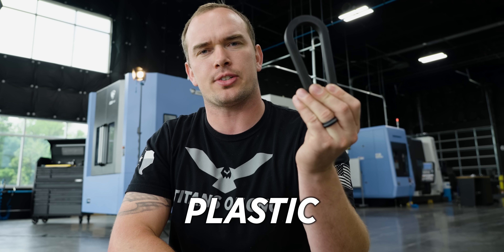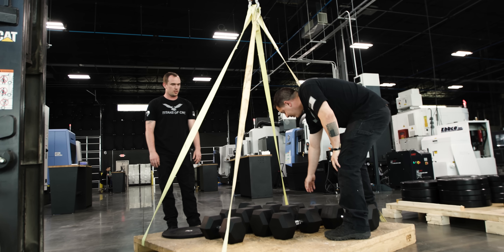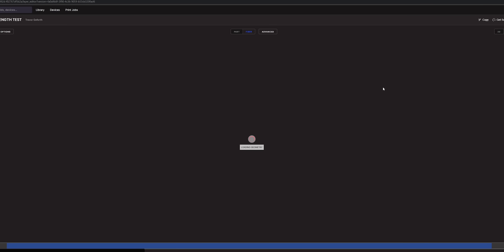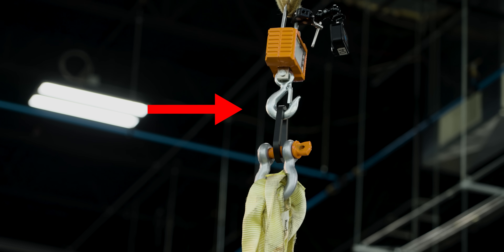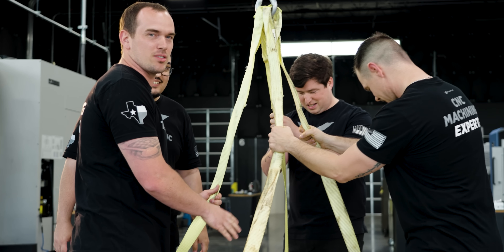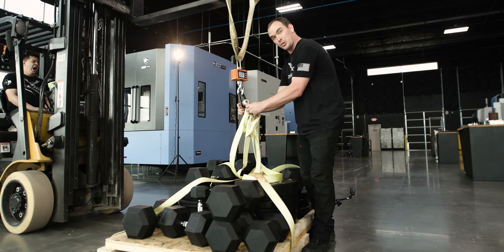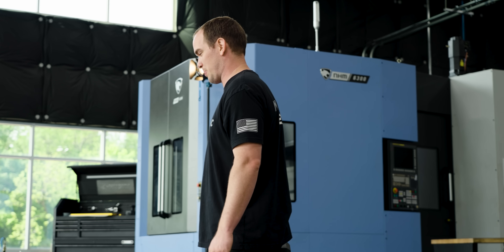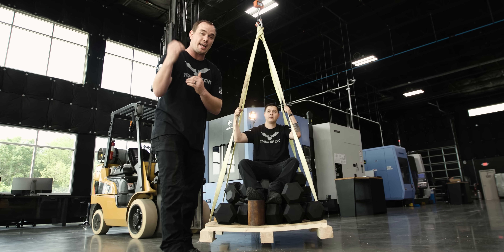2,000 LBS vs 3D Printed Plastic | WILL IT BREAK!?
Part printed on the Markforged Mark Two 3D Printer. Trevor seeks out to show everyone just how strong 3D printed parts can be, by attempting to hang over 2,000 pounds from a 3D printed part

0:00 3D Printing on the Markforged Mark Two
0:42 Attempting to lift 500 LBS
1:15 We need 1,000 LBS
1:48 Attempting to lift 1,000 LBS
2:47 Why is this Part so Strong?
5:02 Lifting the Machinists
6:46 I want to BREAK This Part
8:54 Final 3D Printed Test